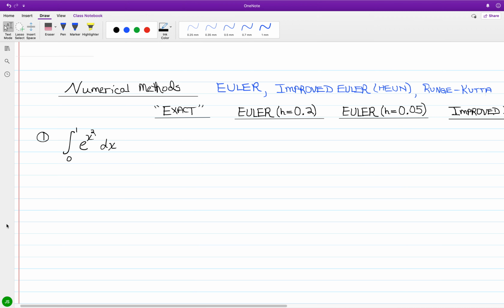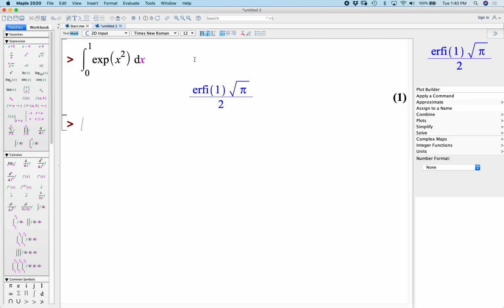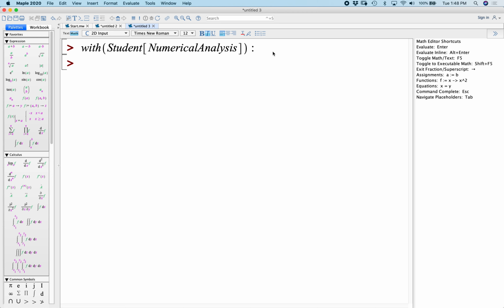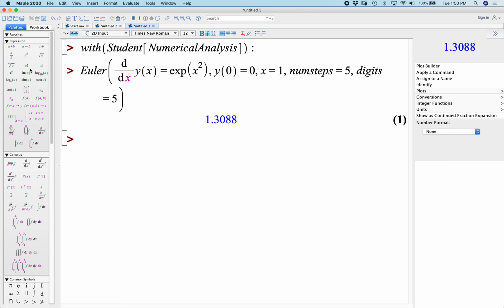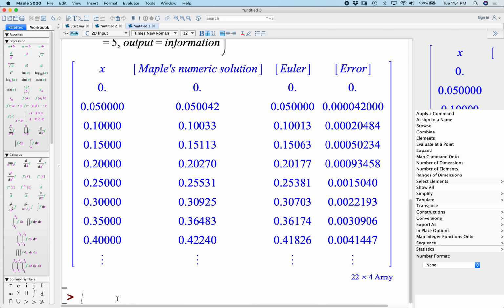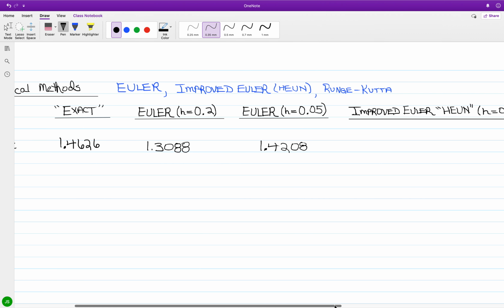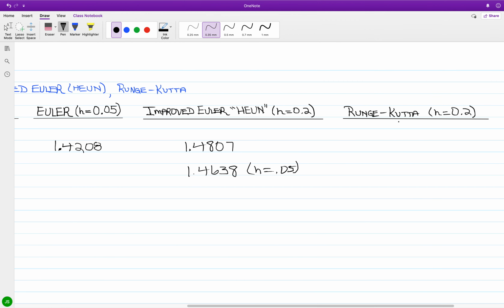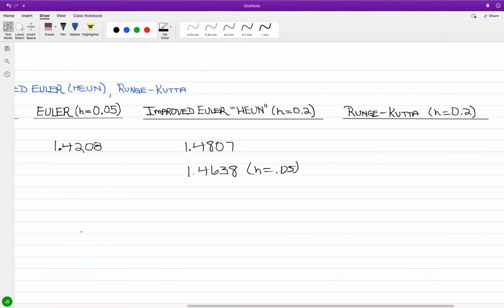MAT 285 LESSON 49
NUMERICAL METHODS PART 1